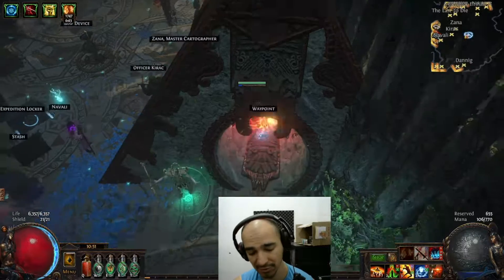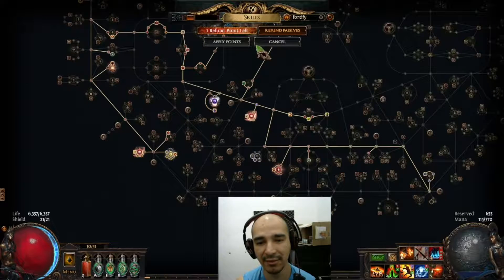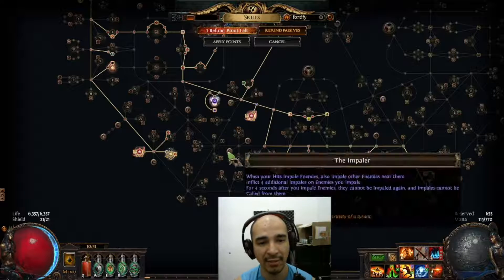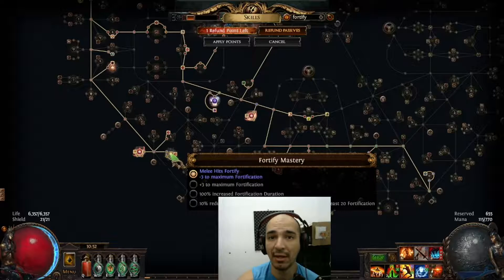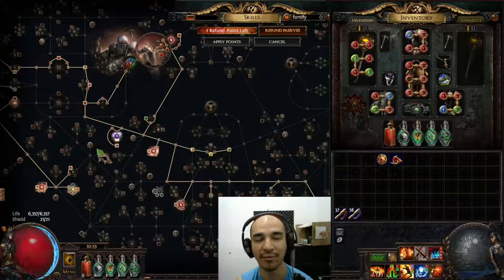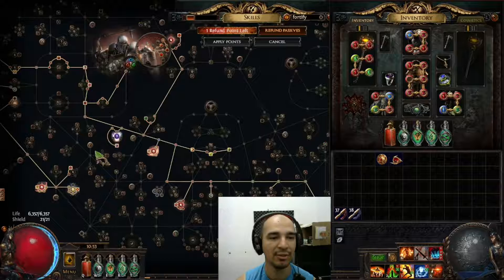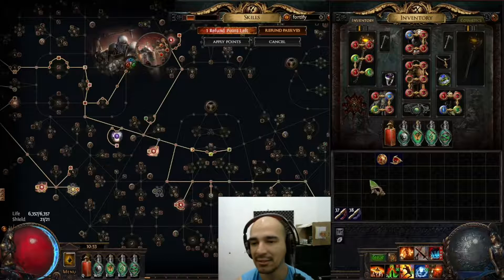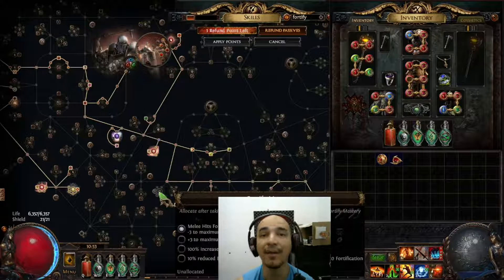Fortify Mastery vs Fortify Support [Path of exile 3.16]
When to use the Fortify Support and why the Fortify Mastery is superior.

I hope I helped